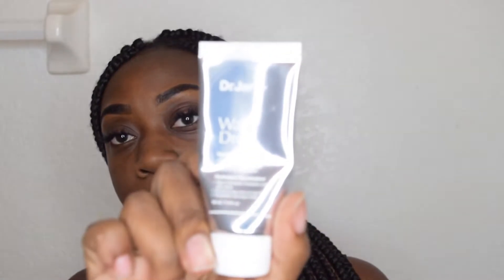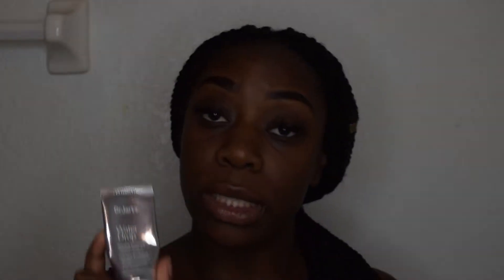Chit Chat GRWM Summer Glow w/ NO Foundation | & I Met Kevin Hart!!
So for the summer, I opted to do something very light with my makeup especially down here in this Florida weather!
Products used:
•Murad Eyecream- (feel free to use whatever eyecream you want, & don't be afraid to ask for samples!)
Then the usual LA Girl Pro Conceal in Fawn and the Orange Corrector.
Highlight- Anastasia Beverly Hills Glow Kit in Sundipped
Outfit from Ross for about $10